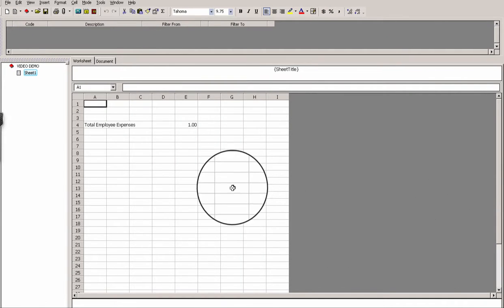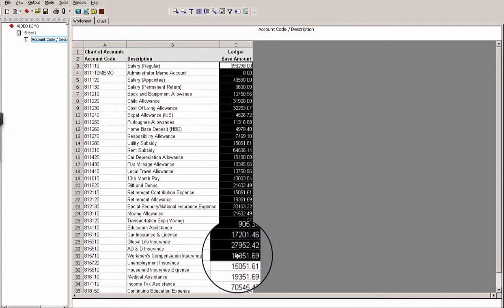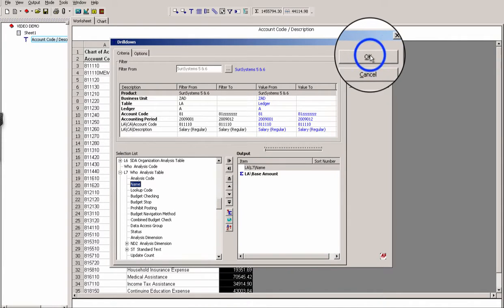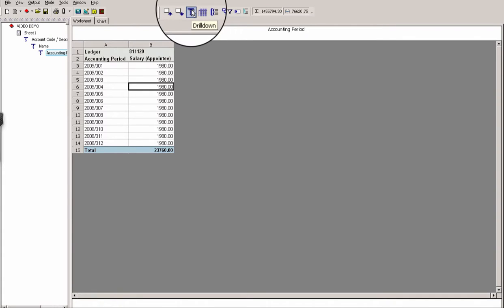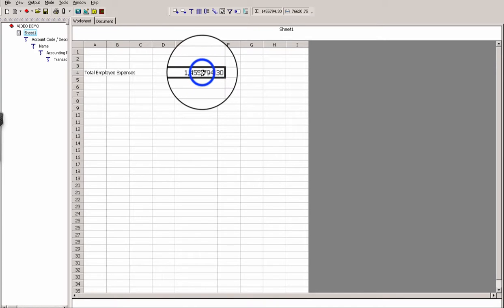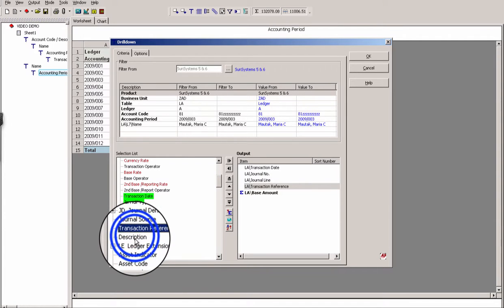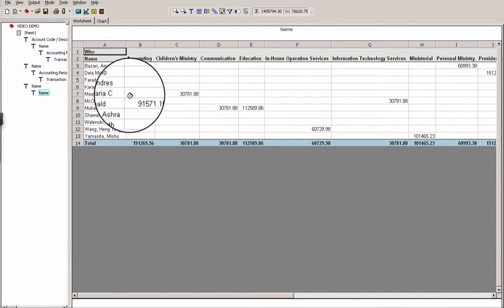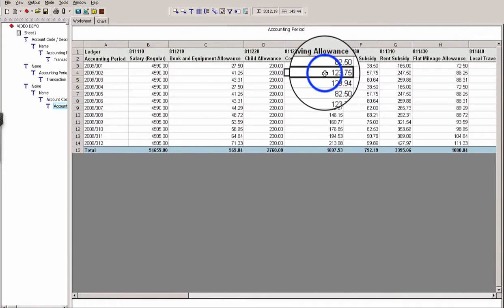04. Drill Down I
This video shows an important skill every SunPlus user needs.  I love it!  Here is the transcript